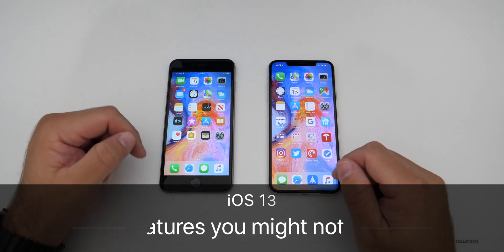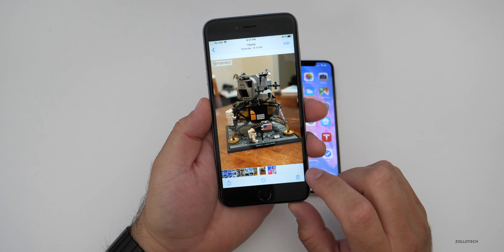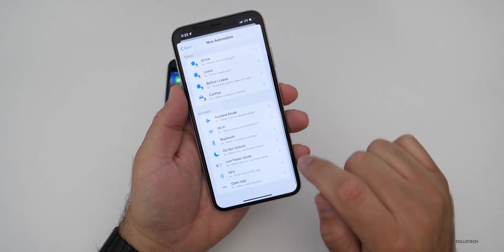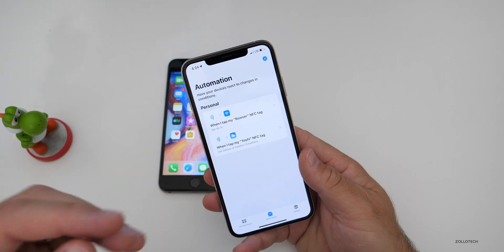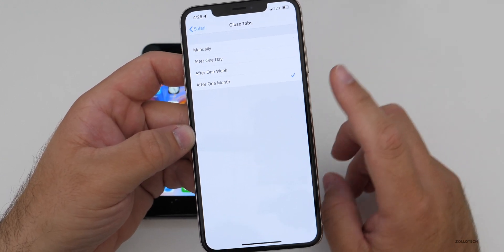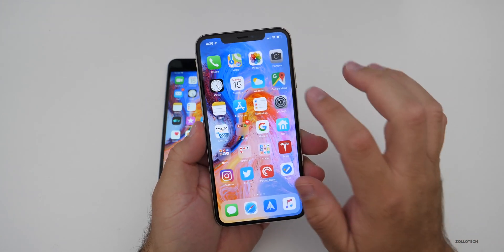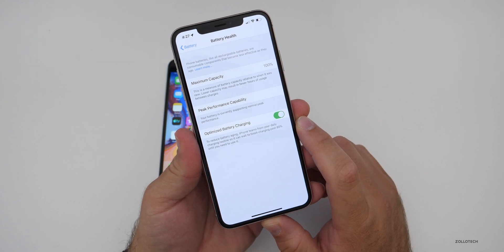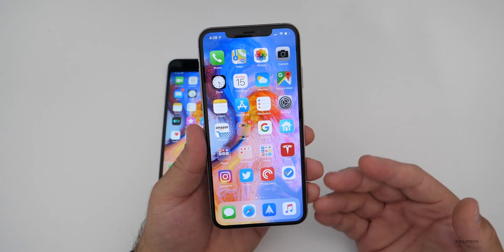iOS 13 - 5 Features You Might Not Know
iOS 13 has a lot of new and great features, but there are a lot of hidden features in iOS 13 and iPad OS as well. In this video I share with you five iOS features or changes you may not have heard of or are aware of. One of my favorite features in iOS 13 has to do with Shortcut automation using NFC tags, but there are a lot more to see.

iOS 13 and iPad OS have a lot of features and changes.  What are your favorite changes in iOS 13 and iPad OS?  I would love to hear what you have to say in the comments below.

iPhone Case I use for XS Max on Amazon
Check MacBook Prices on Amazon